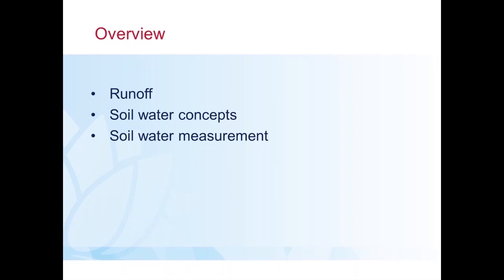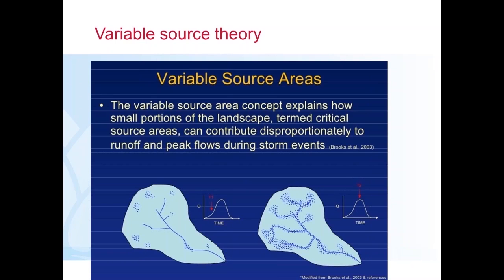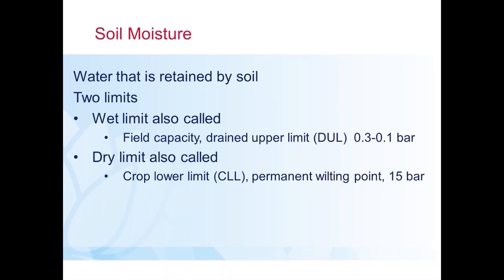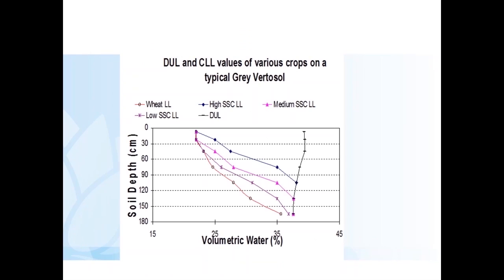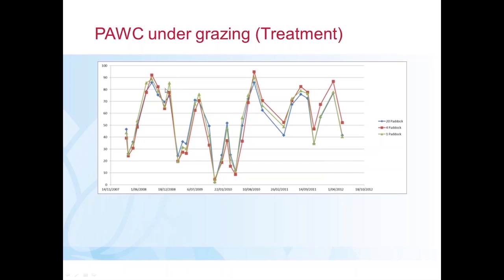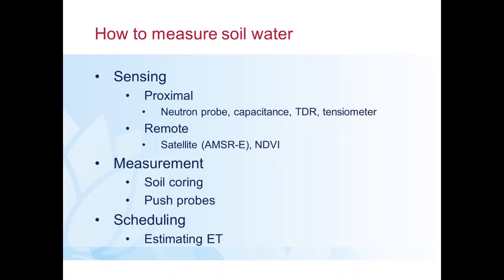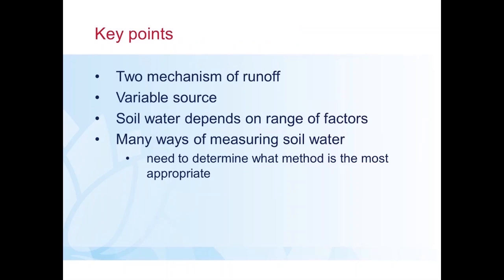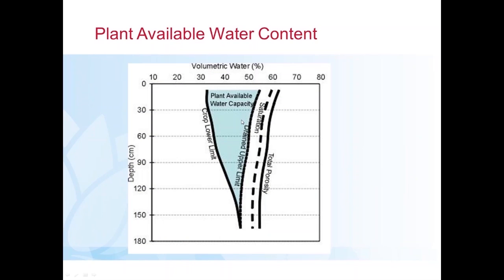Water and soil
How water behaves in soil is crucial to agriculture and the environment. Dave Mitchell explains a range of soil water processes and various methods of measurement of plant available water.